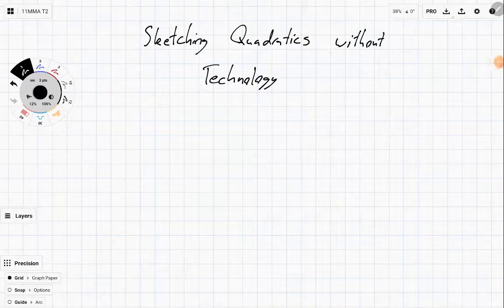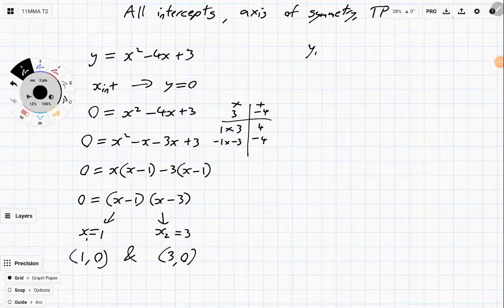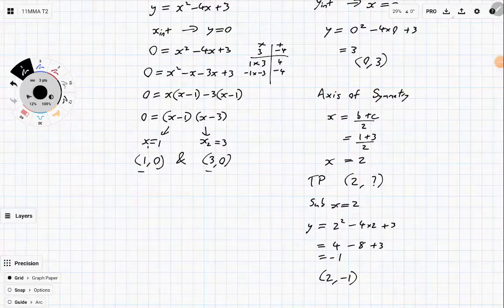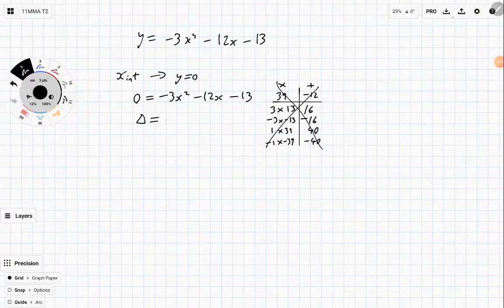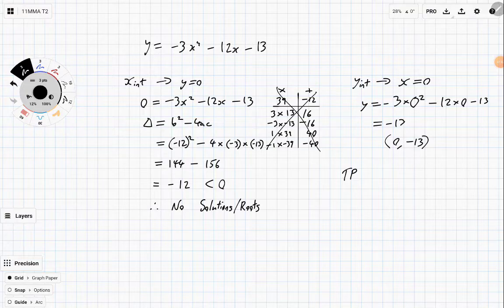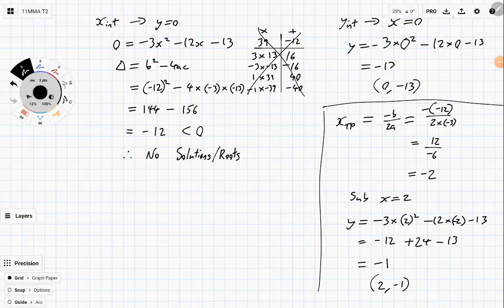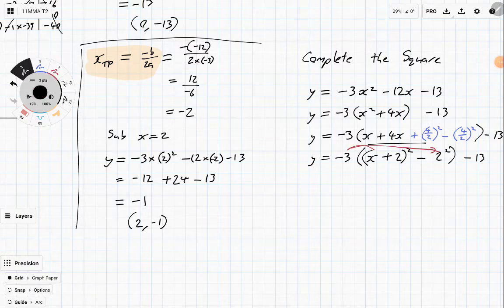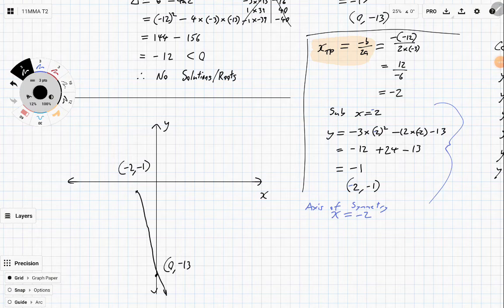Sketching Quadratics without Technology